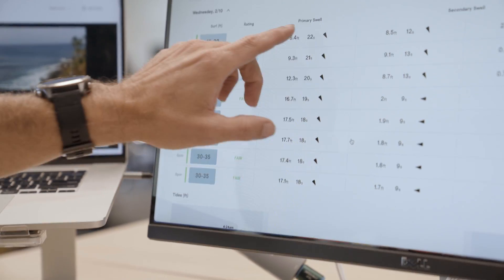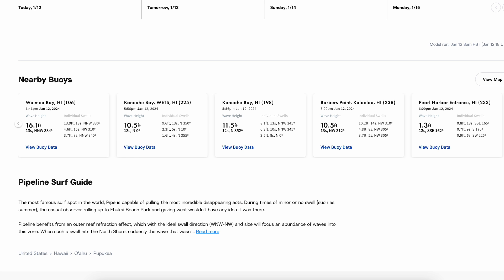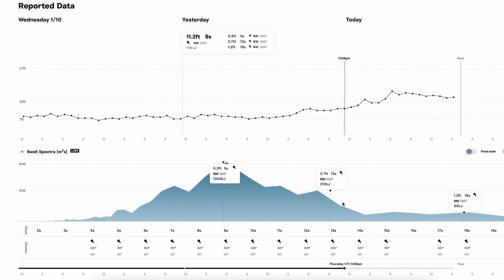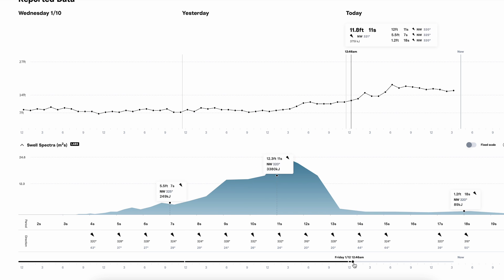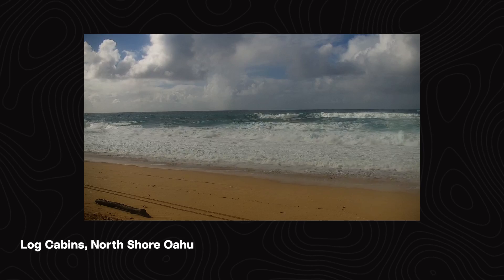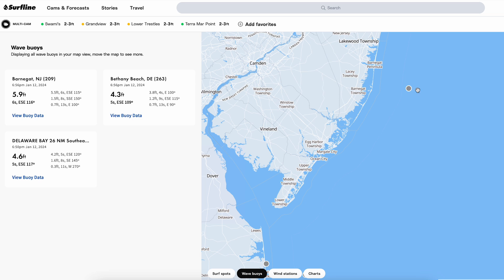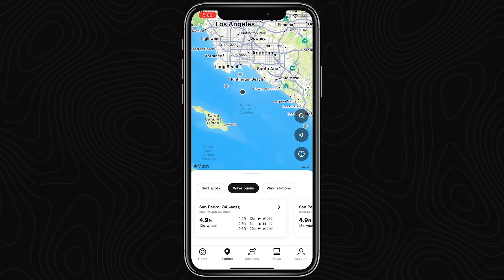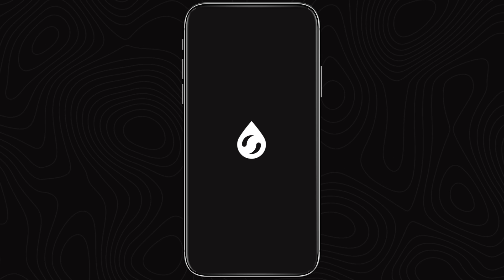How to Use Surfline’s Buoy Swell Spectra to Choose Where to Surf.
Get down to the nitty gritty of buoy data—our new buoy swell spectra graphs show how swells are interacting in real time. Buoy swell spectra graphs show the distribution of swell energy over a given period and will help you understand what surf conditions to expect as a result. Some surfers, including those used to the MSW interface, consider this feature to be even more valuable than our cams—and you know how much we love our cams.

Intro - 0:00
How to use it - 0:58
Where to find buoy spectra - 2:01